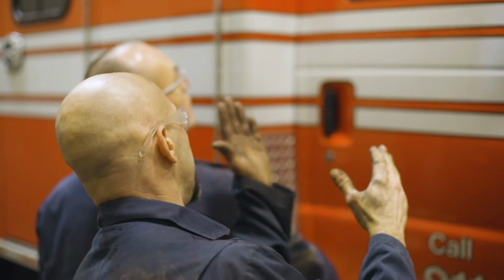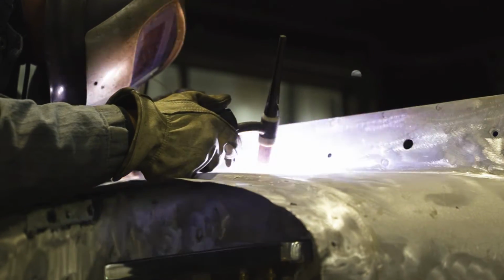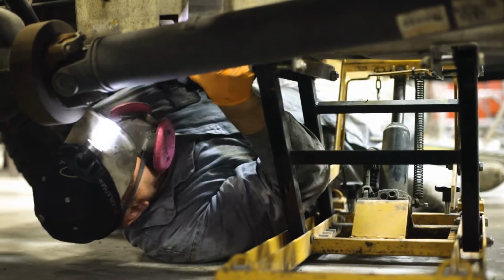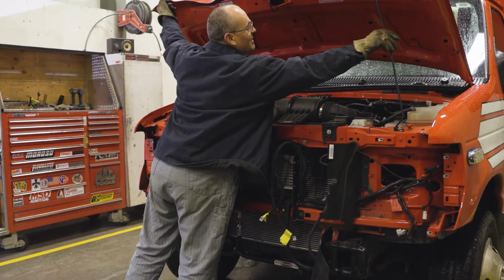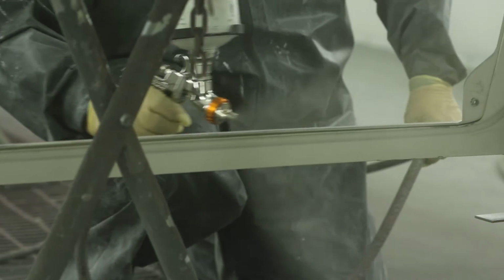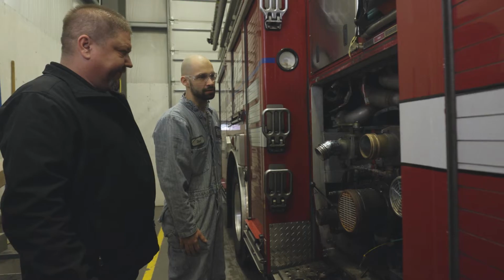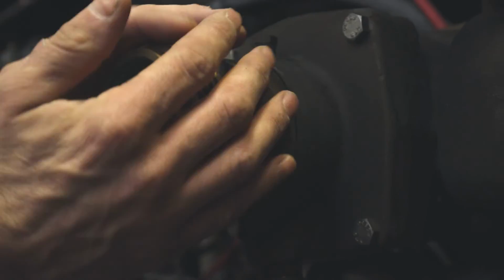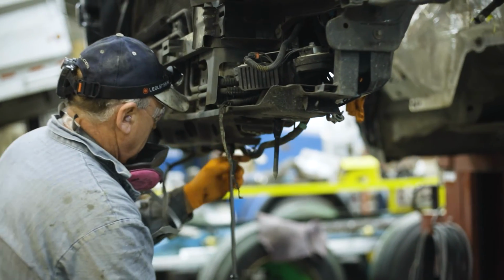Dealer Family Commercial Body Shops 2020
FNW is part of the Gordon Truck Centers Dealer Family with 3 full-service commercial body shops in Washington State.

Our body shops are staffed with experienced, competent, certified technicians who are able to address repair issues for all makes and models of medium and heavy duty vehicles. If you’re looking for truck and trailer frame straightening, custom paint jobs, alignment or custom fabrication, our technicians are here to get the job done!

We handle insurance claims of all types, for all makes, and our body shops offer a one-stop-shop repair environment so you won’t have to wait on outside vendors to complete the job!

Watch to see what your future career in our body shops would look like while learning more about what our shops provide our customers.